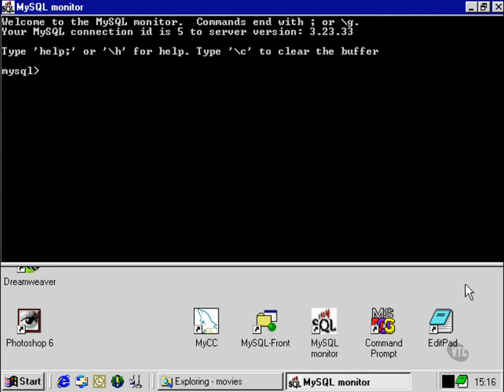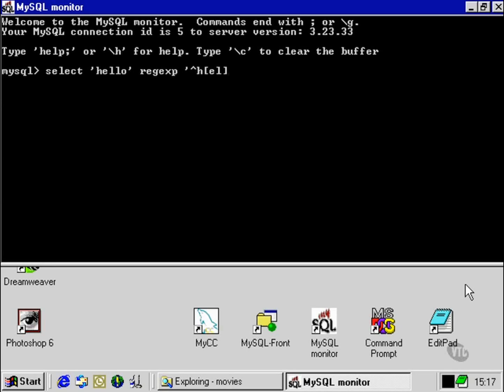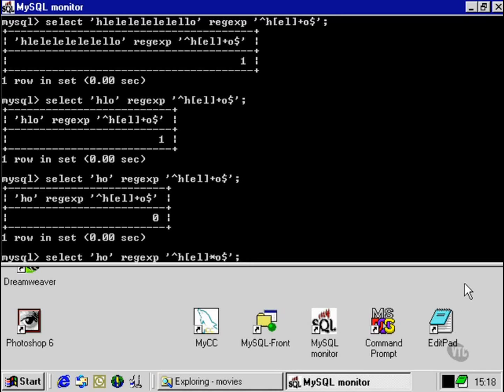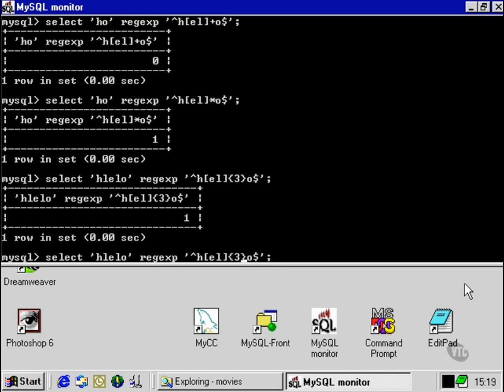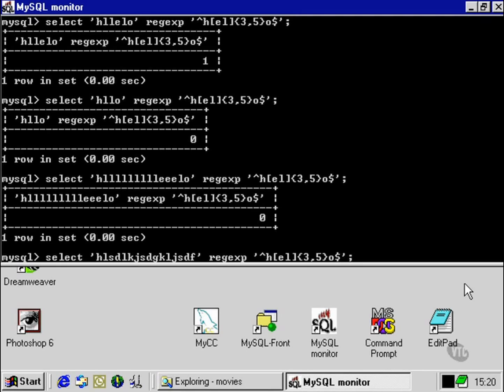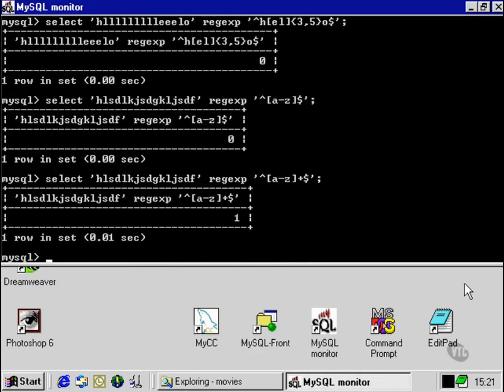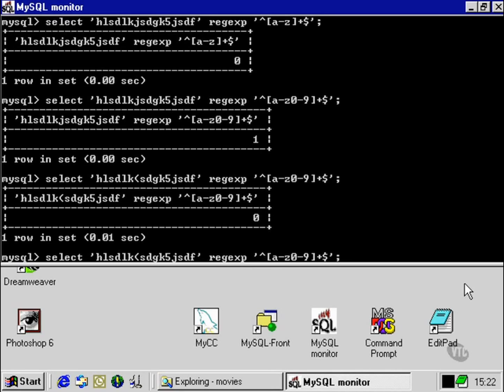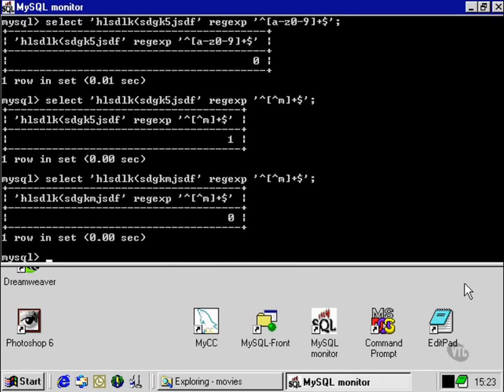Mysql - Regular Expressions 2 Pt 1